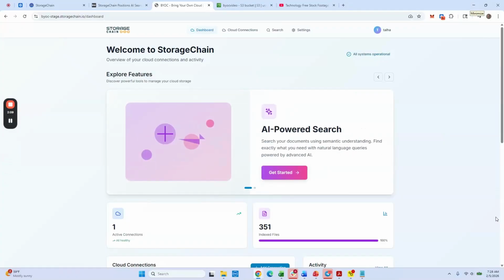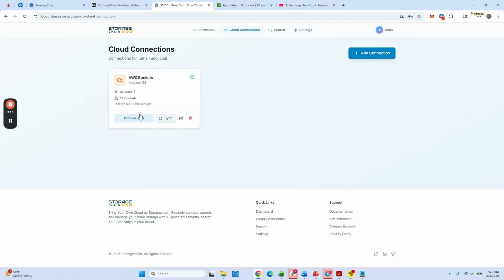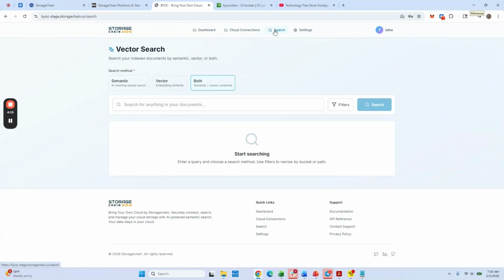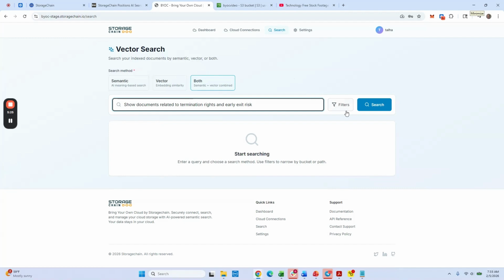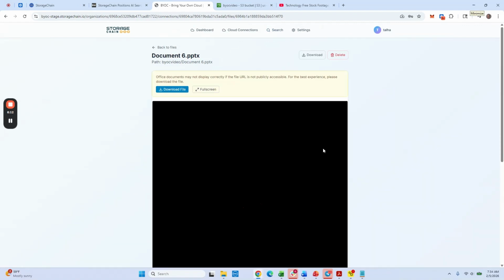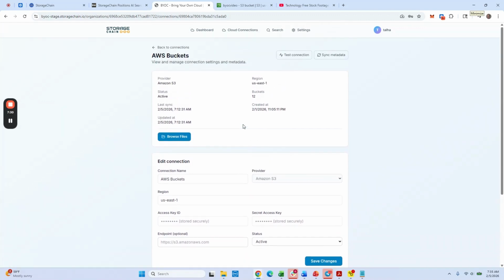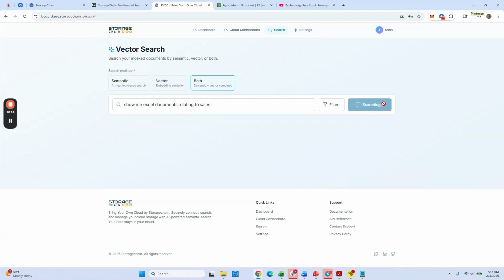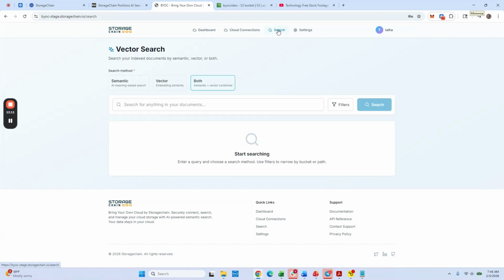StorageChain's "Bring Your Own Cloud" AI Document Search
Bring Your Own Cloud AI Document Search